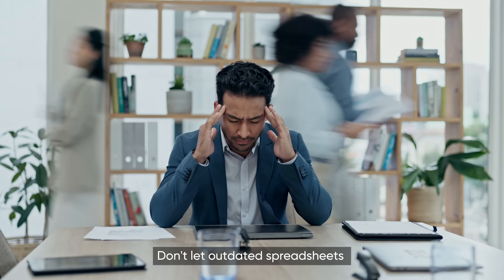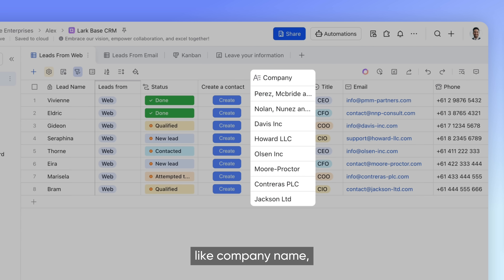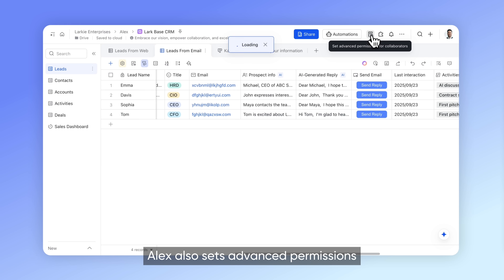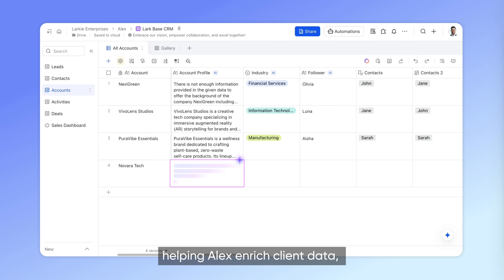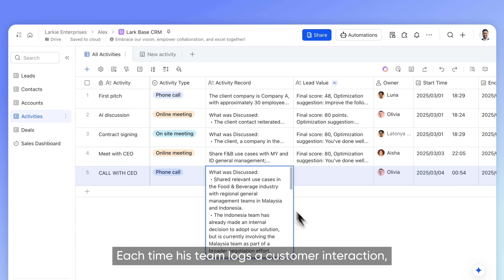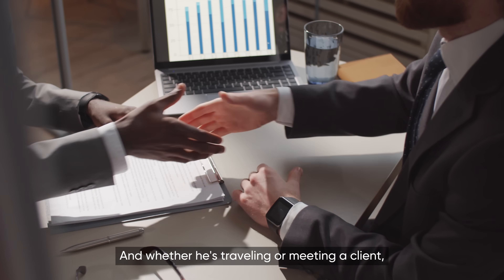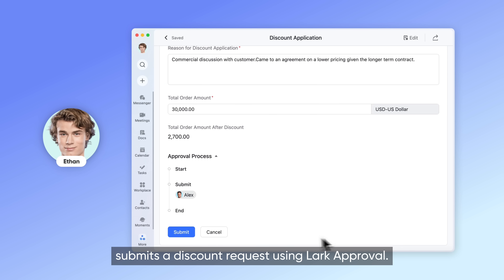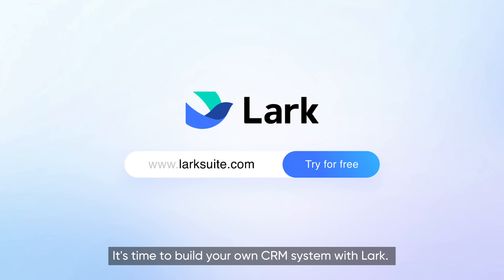🔥 Lark CRM | AI-Powered All-in-One CRM for Faster Lead Management & Deal Closing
Don't let outdated spreadsheets and scattered tools cost you valuable leads and clients. With Lark CRM, you can manage the entire sales journey in one place — from capturing leads to closing deals.

See how Alex, a sales manager, uses Lark CRM to:
✅ Collect and qualify leads instantly with AI-powered forms
✅ Automate follow-ups, enrich client data, and assign the right rep in seconds
✅ Track deals, approvals, and team updates — all in one system
✅ Gain real-time insights with dashboards and AI scoring

Whether you're in SaaS, e-commerce, or retail, Lark CRM helps your team respond faster, close deals smarter, and never miss an opportunity.

00:00 Intro
00:09 Lark CRM Overview
00:18 Lead Management
01:07 Customer Follow-Up
01:34 Smarter Sales Insights
02:08 Deal Management